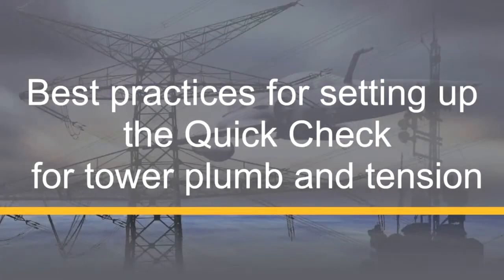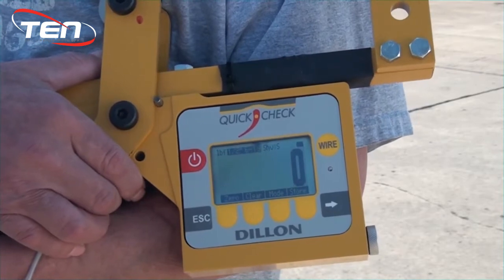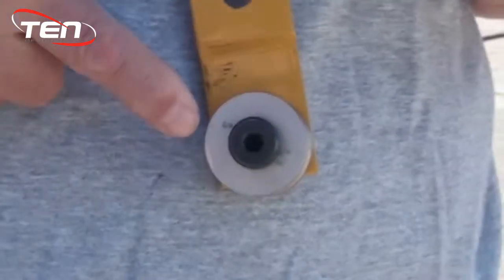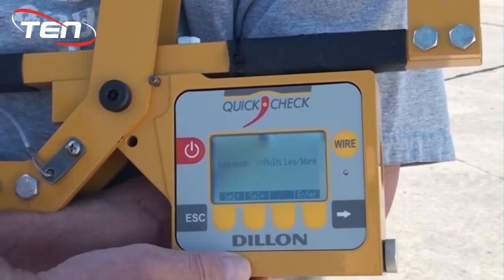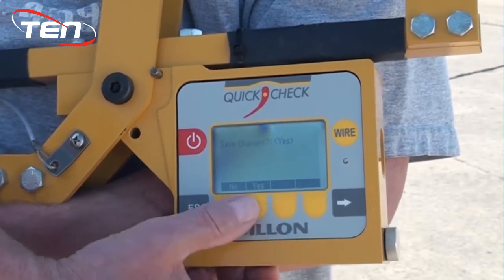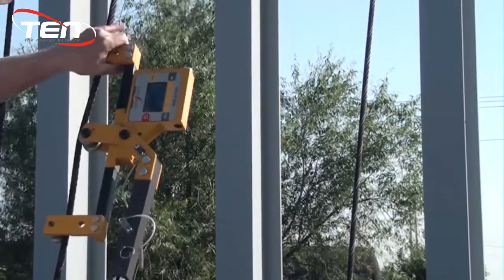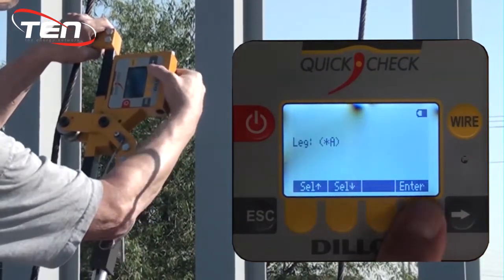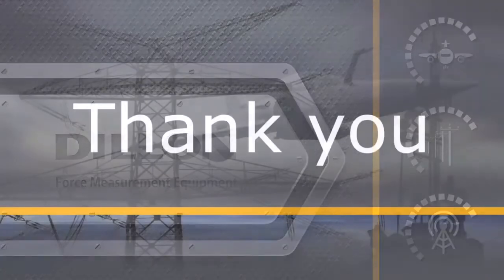Dillon Quick Check set up best practice TEN Group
Learn how to set up the Dillon Quick Check Meter  - TEN Group
Setting up the DILLON Quick-Check Tension Meter for tower plumb and tensions